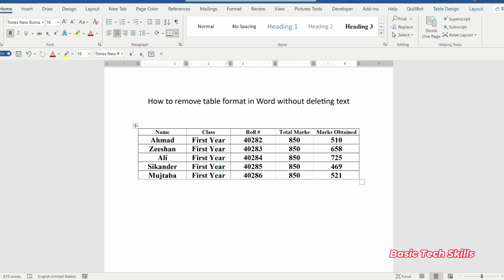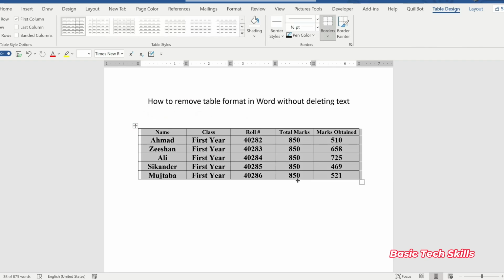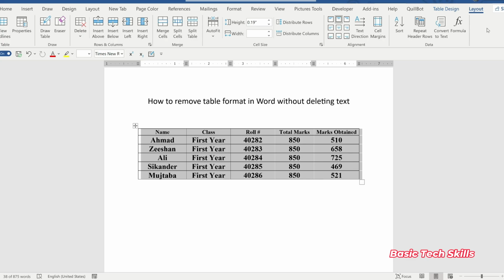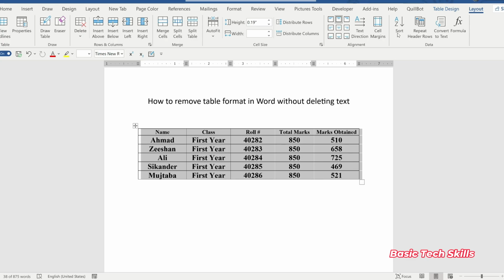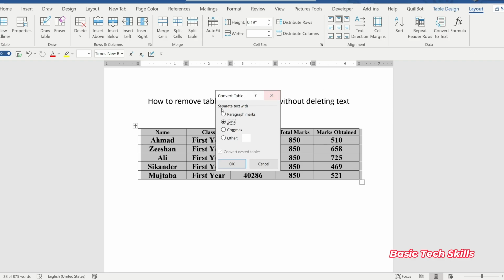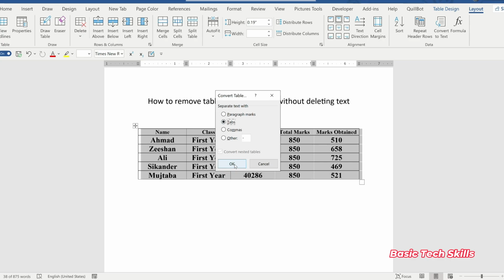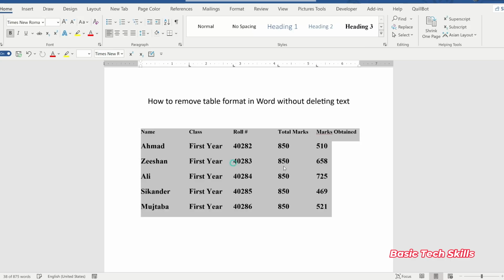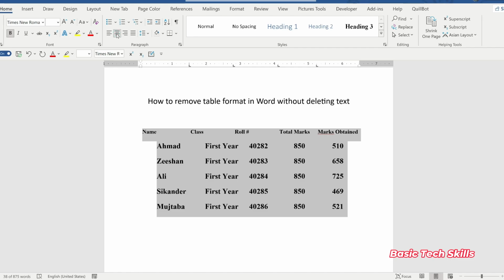How to Remove Table Format in Word Without Deleting Text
In this tutorial, you will learn how to remove table format in word without deleting text or how to remove table but keep text in word.